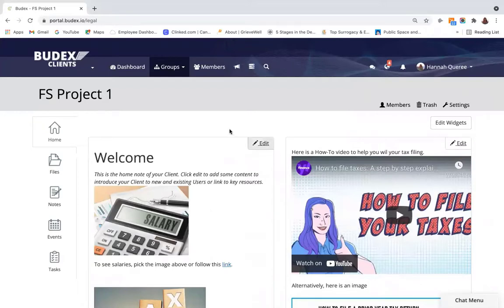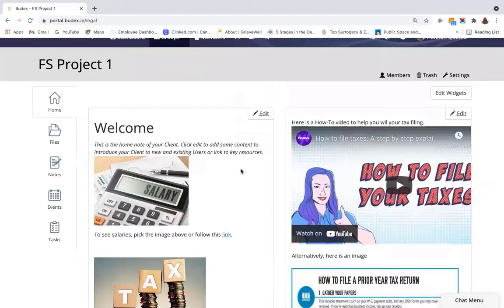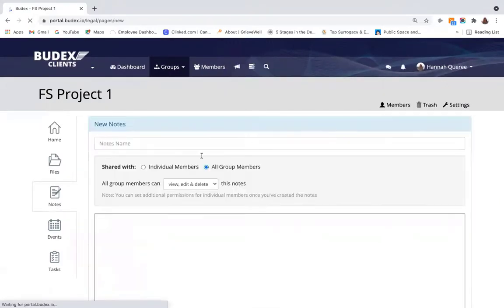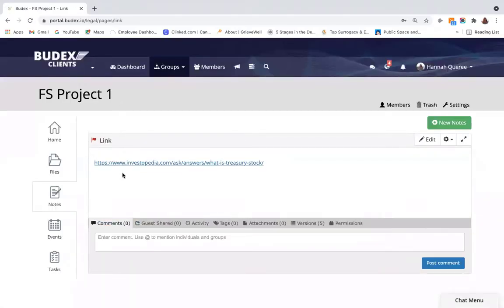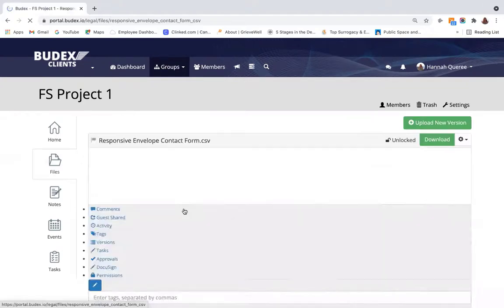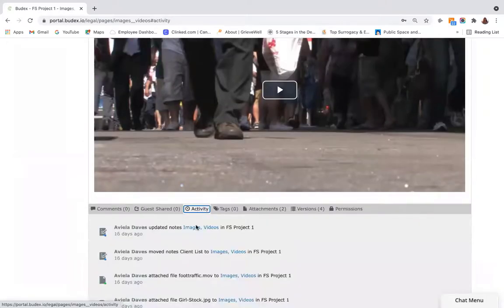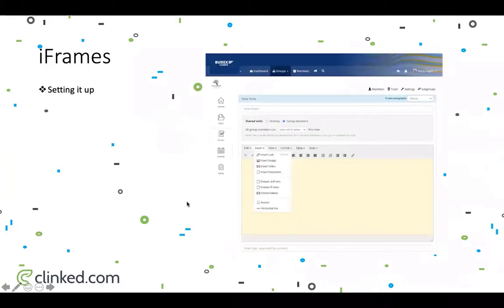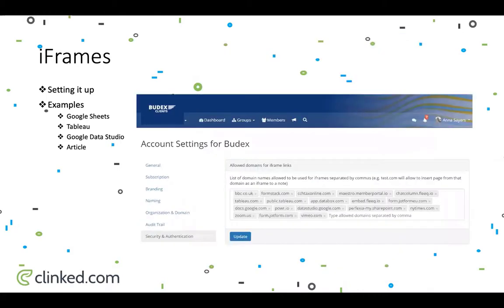Clinked 101: Notes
Check out this video to find out everything you need to know about our Notes tools in Clinked!

Clinked must reads 📚:
- The Power of Tasks